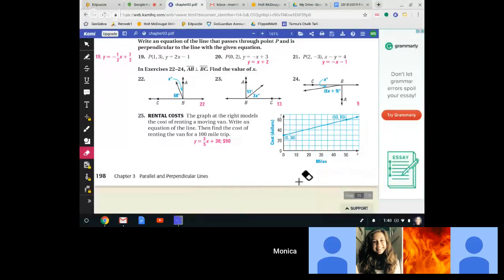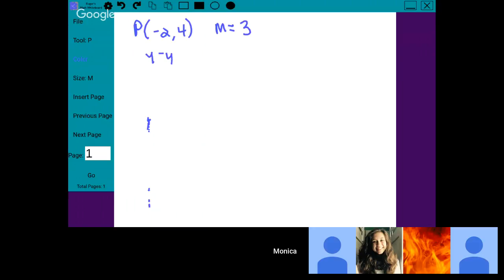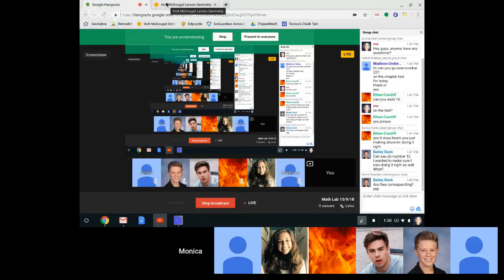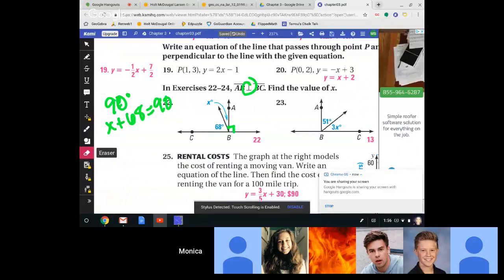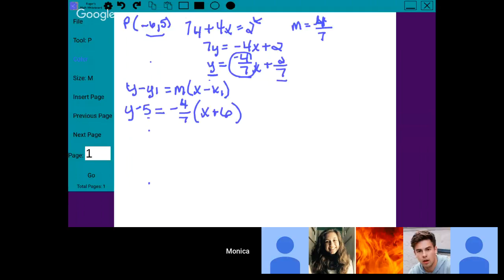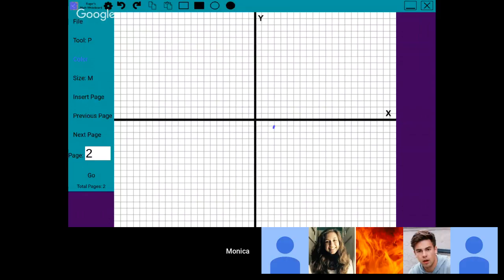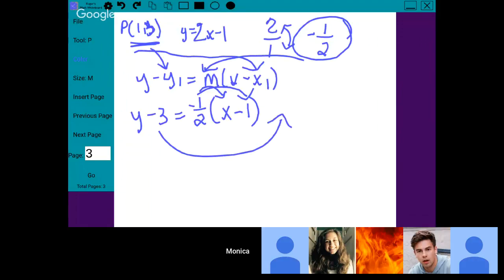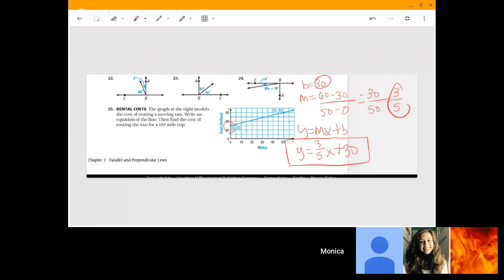Math Lab 10/9/18